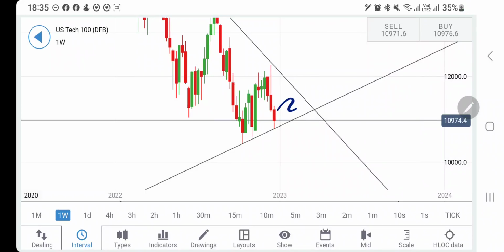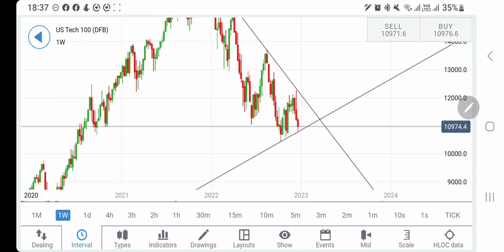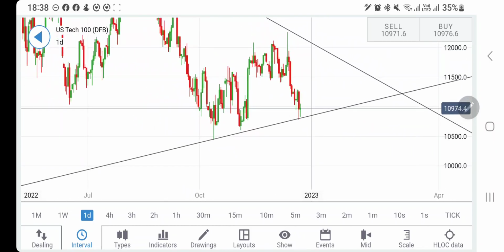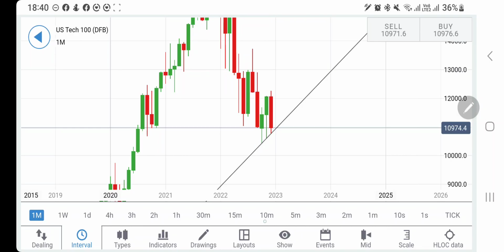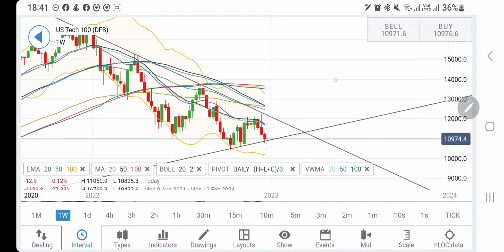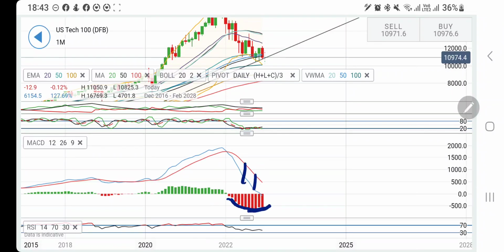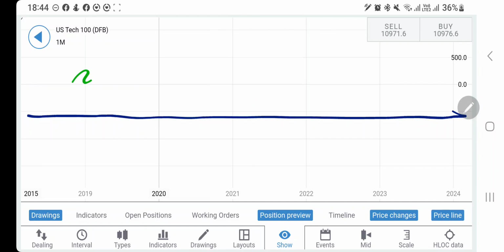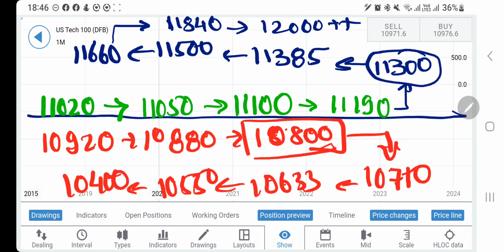NASDAQ100 - Crash to Begin or Rally Next Week ?- US100 LIVE Technical Analysis & Prediction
Join me in today's video to cover the weeklyanalysis and predictions of NASDAQ100 USTECH100 for 26-30 December 2022